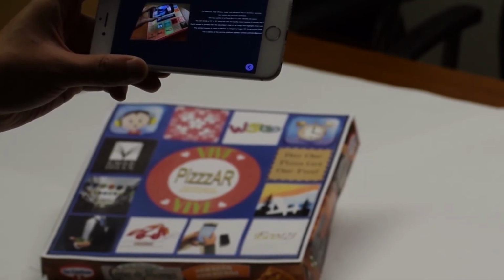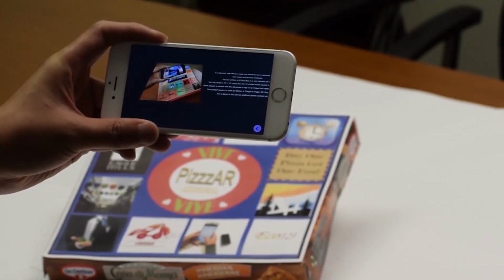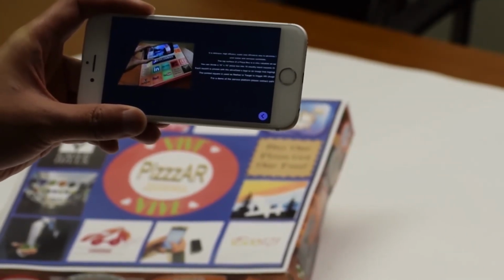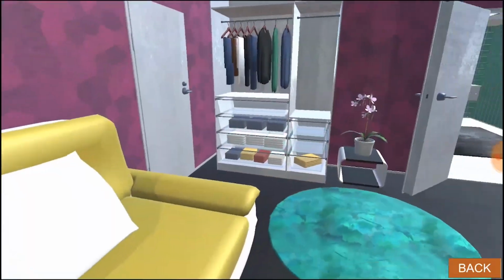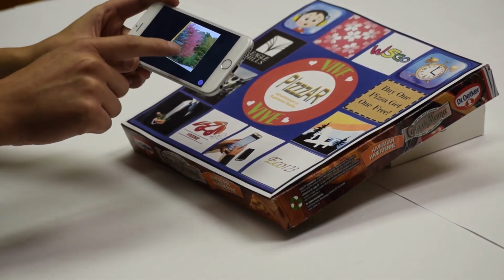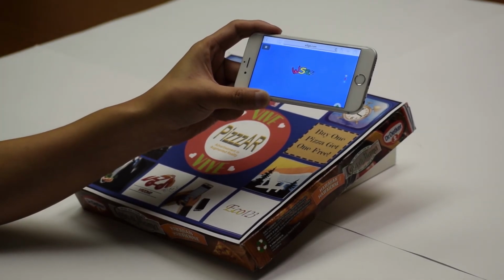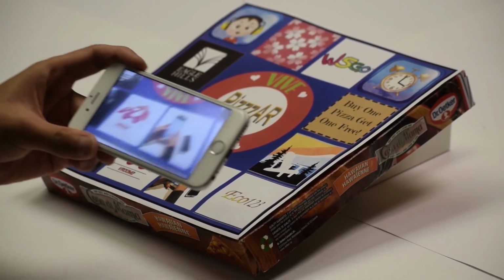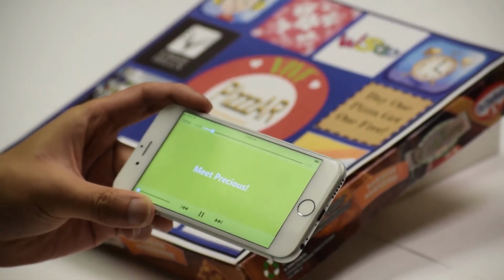PizzzAR | Ecocarrier | TeleMRedicine